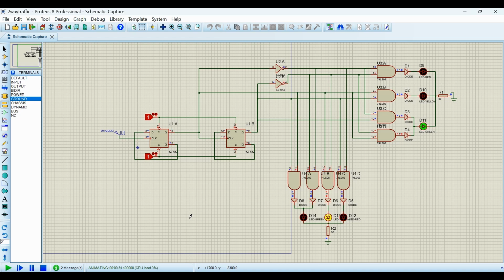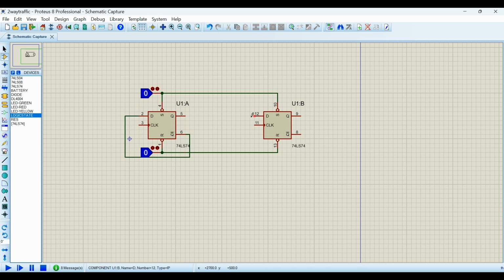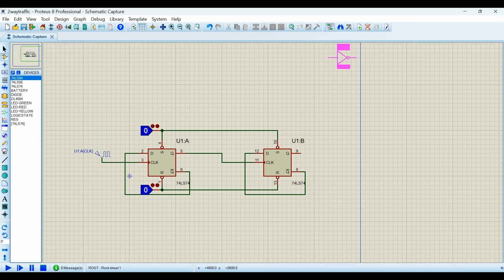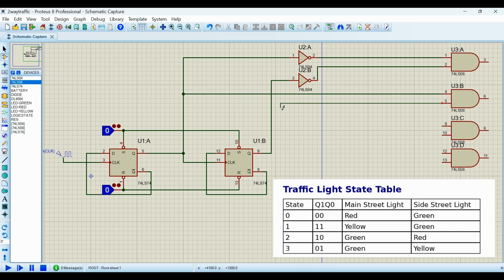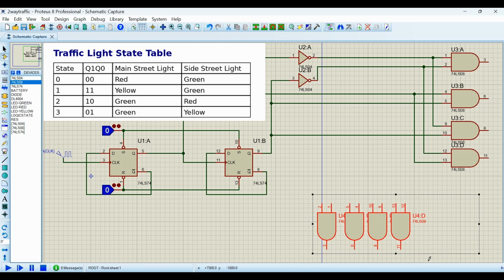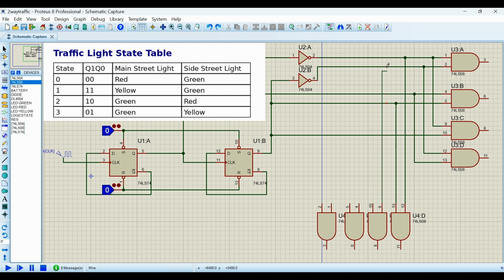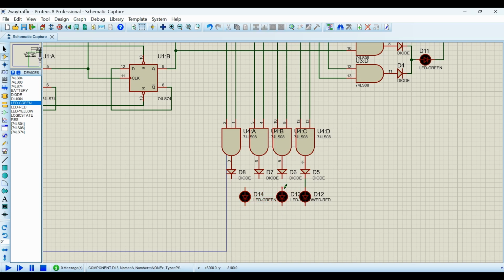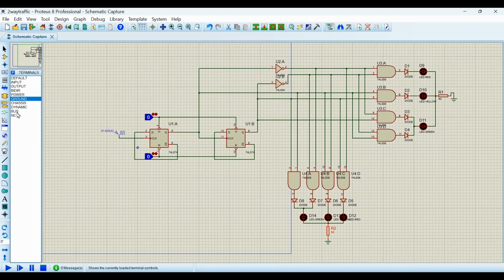2-way traffic light by using logic gates | No microcontroller | proteus simulation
Build a Complete Two-Way Traffic Light Controller in Proteus Using Only Hardware Logic Gates — No Code, No Microcontrollers!

Have you ever wondered how real-world automation systems work at the hardware level without programming? In this detailed electronics tutorial, we design and simulate a fully functional two-way traffic light control system from scratch using pure digital logic components in Proteus.

What You’ll Learn in This Video:

Designing a 2-Bit Binary Counter using D Flip-Flops
Creating clock-driven sequential logic for automated state transitions
Using NOT Gates to generate true and inverted timing signals
Building a stable decoding bus with Q0, Q̅0, Q1, and Q̅1
Implementing combinational logic with 2-input AND Gates
Synchronizing Main Street and Side Street traffic phases
Preventing dangerous signal overlap with hardware isolation techniques
Using isolation diodes for safe hardware-level OR logic protection

Watch the complete simulation run flawlessly:
Main Street Green → Yellow → Red
Side Street Red → Green → Yellow
Continuous automated traffic control loop with smooth transitions

This project is perfect for:
Engineering Students
Digital Logic Learners
Electronics Hobbyists
Hardware Design Enthusiasts

By the end of this tutorial, you’ll understand how industrial-style automation can be achieved using only hardware logic completely code-free.

If you enjoyed this tutorial:
Share your questions and ideas in the comments